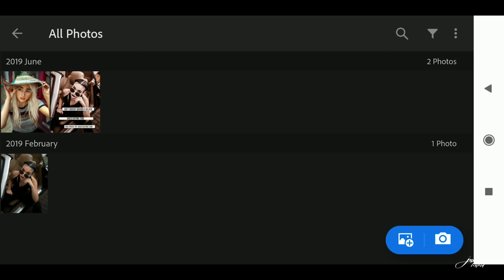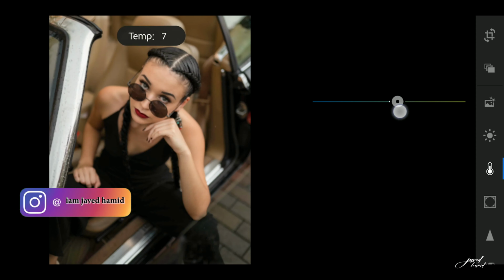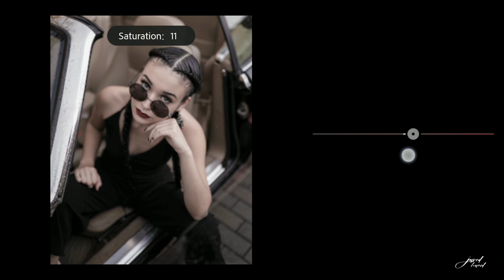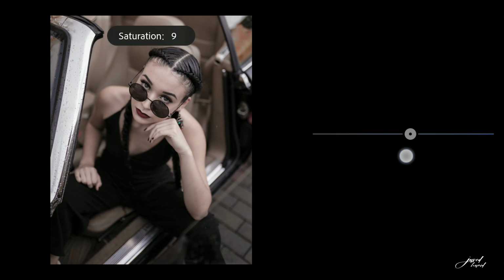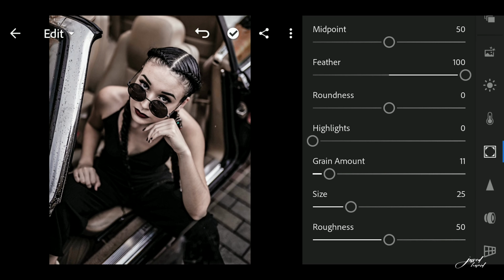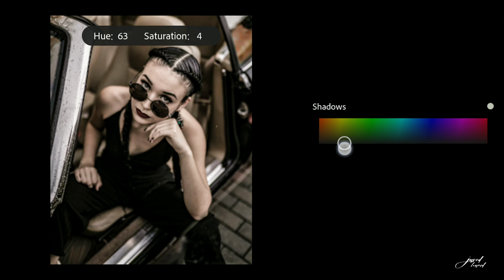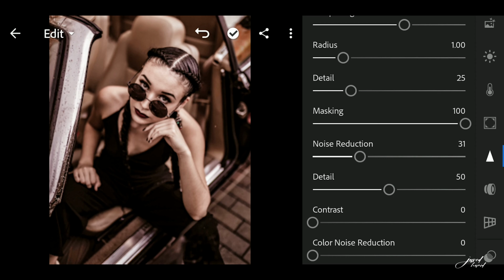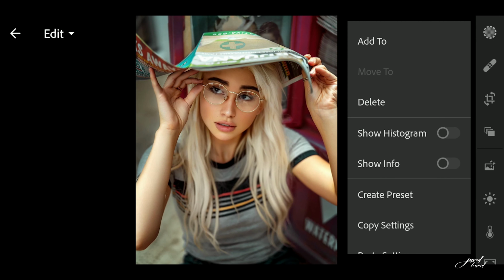Tutorial edit black & brown filter | black & brown preset | lightroom mobile | free preset | soft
Tutorial edit filter black & brown - Lightroom mobile

1. How to edit black & brown - Lightroom mobile tutorial
2. How to edit soft black and brown
3. Tutorial edit black brown filter
4. Tutorial edit foto
5. Tutorial edit foto ala step by step